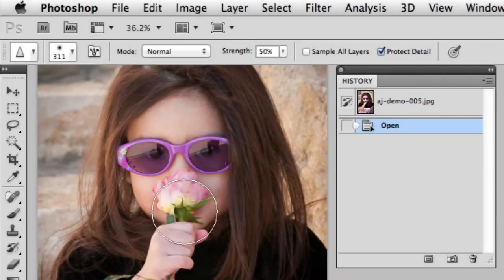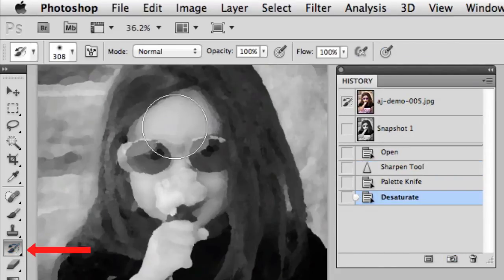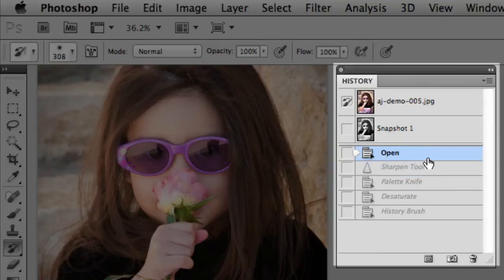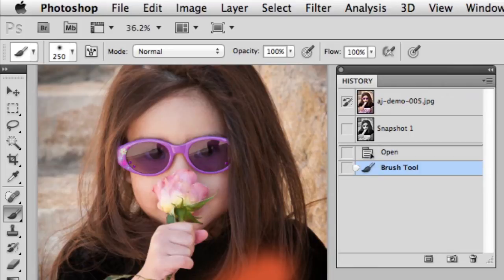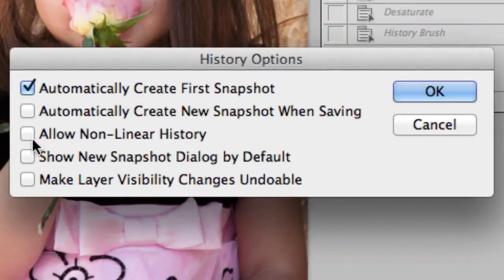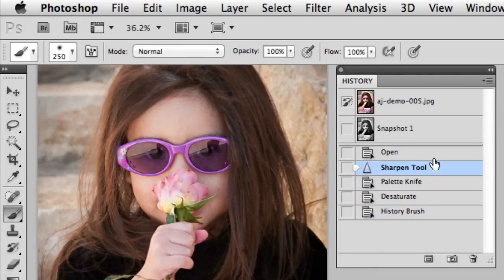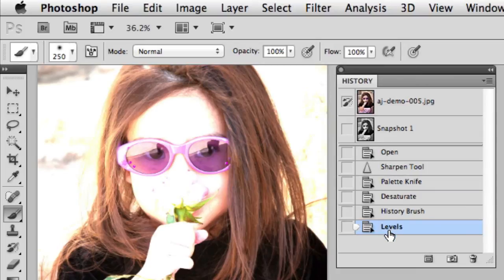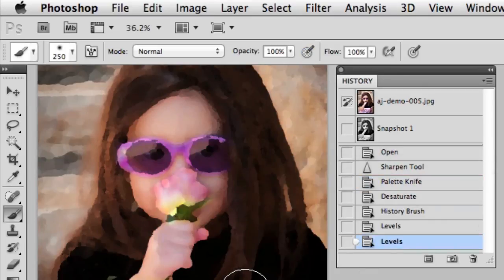Photoshop Hidden Gem: Non-Linear History | Adobe Photoshop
Learn how to enhance your photo with  A.J. W. in Photoshop.